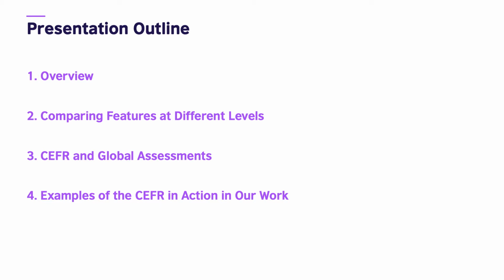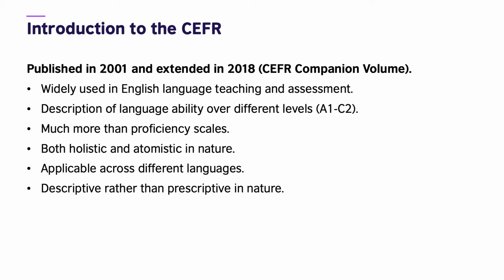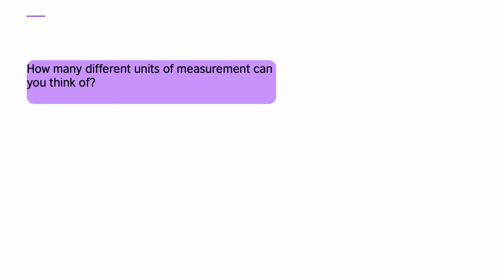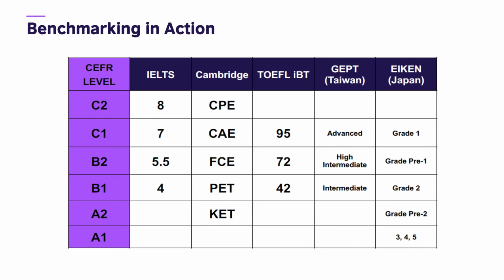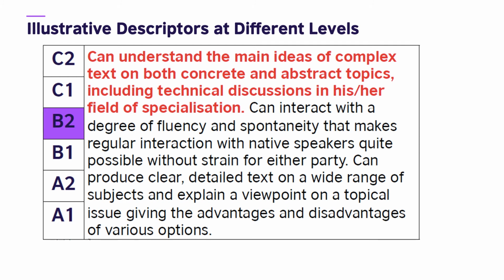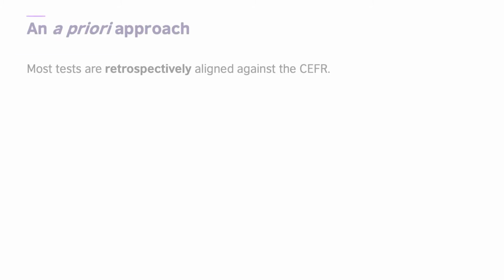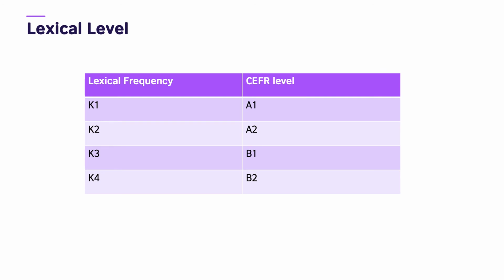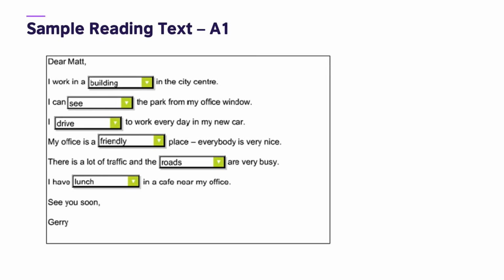Global Assessments and the CEFR